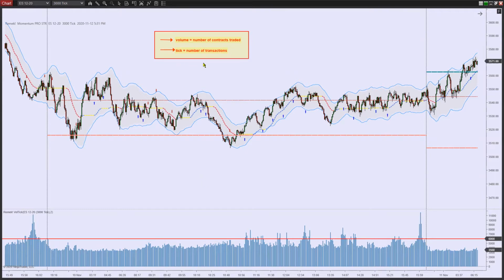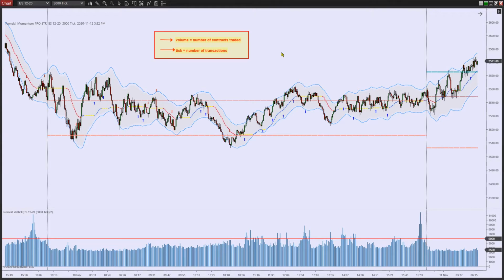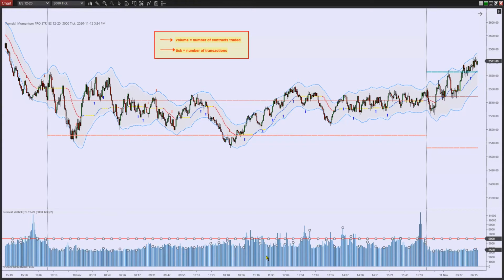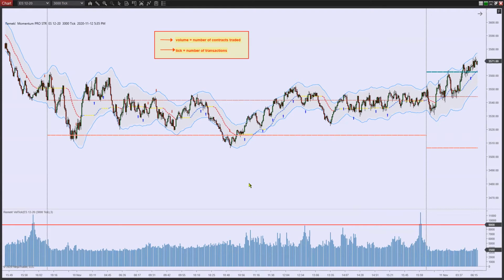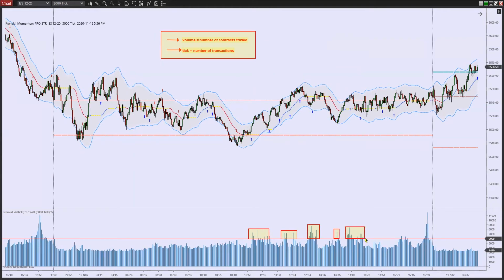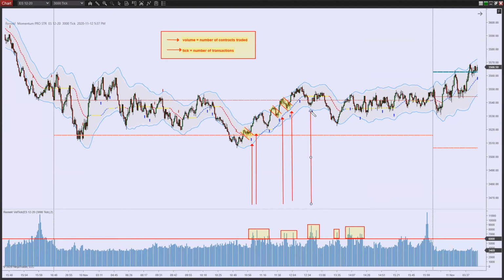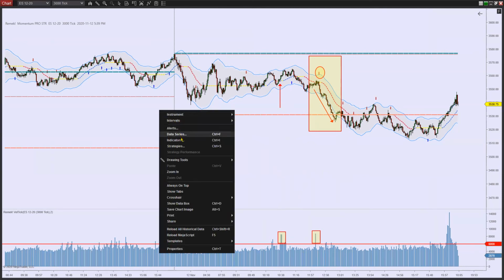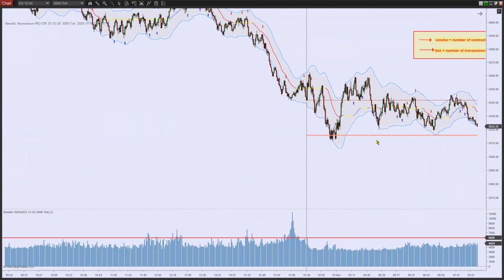Introducing Remek! VolTick with Sound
Introducing Remek! VolTick - Built upon the premise that it’s large players who move the market, Remek! Volume Tick with Sound for NT8 was designed to help traders identify and be alerted to large player participation. The indicator works on any tick chart. - Futures, foreign currency and options trading contains substantial risk and is not for every investor. An investor could potentially lose all or more than the initial investment. Risk capital is money that can be lost without jeopardizing ones financial security or lifestyle. Only risk capital should be used for trading and only those with sufficient risk capital should consider trading. Past performance is not necessarily indicative of future results.